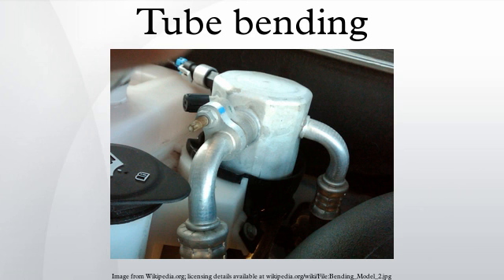Tube bending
Tube bending is the umbrella term for metal forming processes used to permanently form pipes or tubing. One has to differentiate between form-bound and freeform-bending procedures, as well as between heat supported and cold forming procedures.
Form bound bending procedures like “press bending” or “rotary draw bending” are used to form the work piece into the shape of a die. Straight tube stock can be formed using a bending machine to create a variety of single or multiple bends and to shape the piece into the desired form. These processes can be used to form complex shapes out of different types of ductile metal tubing. Freeform-bending processes, like three-roll-pushbending, shape the workpiece kinematically, thus the bending contour is not dependent on the tool geometry.